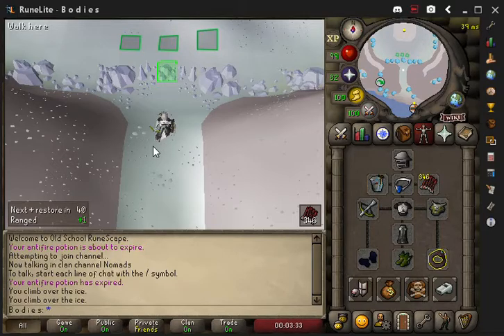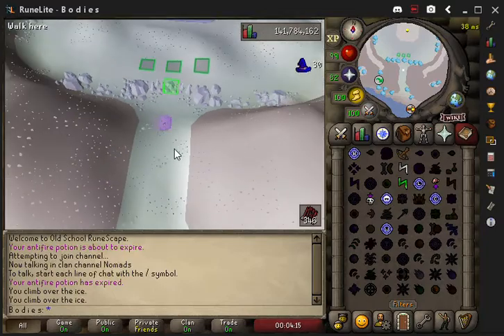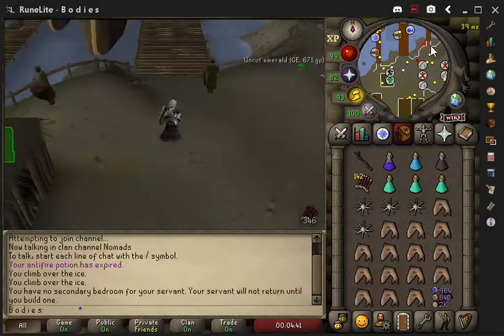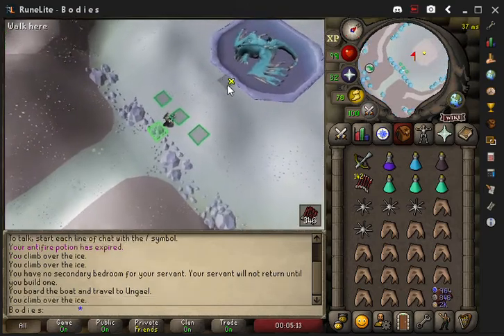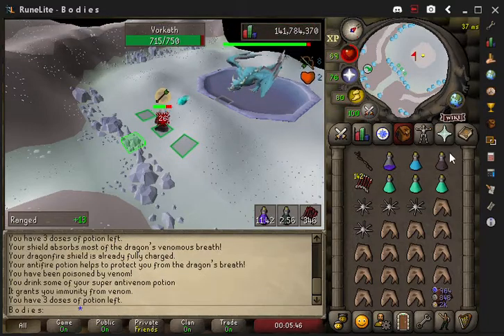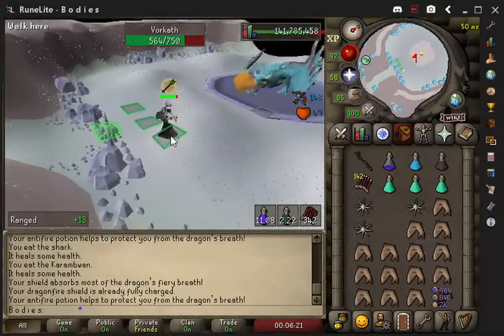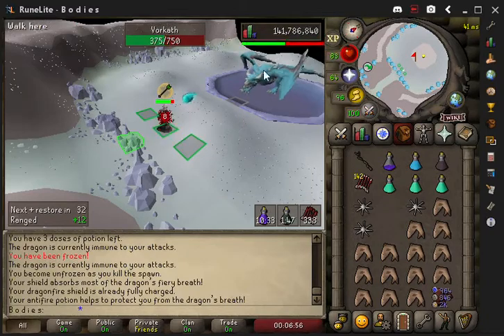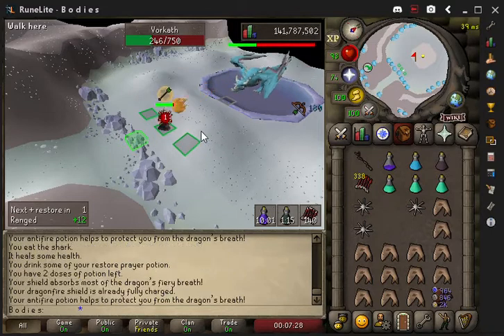Vorkath Guide 2020 dragon hunter crossbow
I will be telling you how I kill Vorkath with the dragon hunter crossbow. Hope you enjoy my laugh.